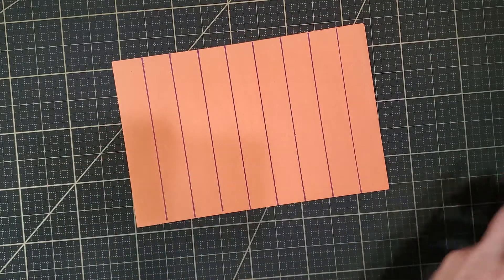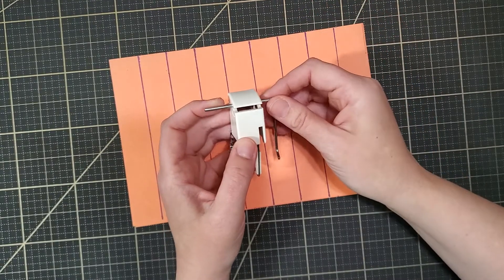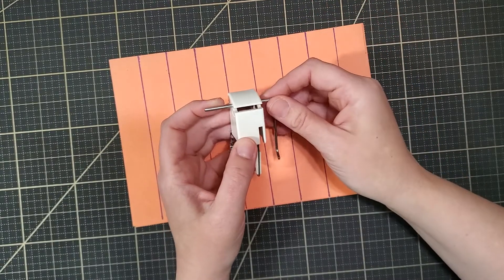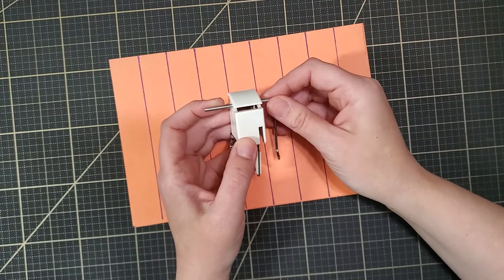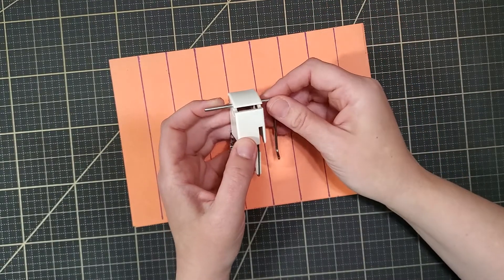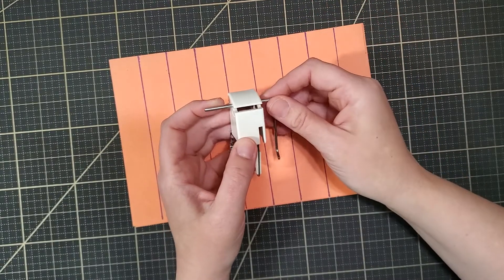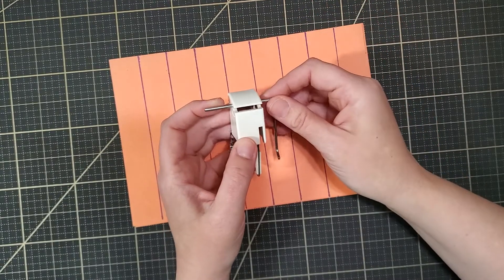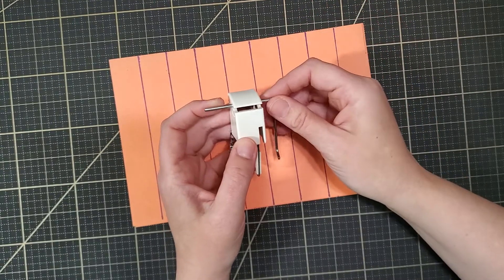Quilting ByAnnie Projects